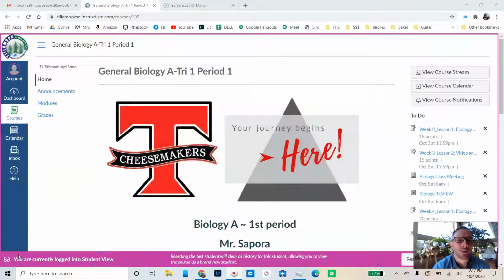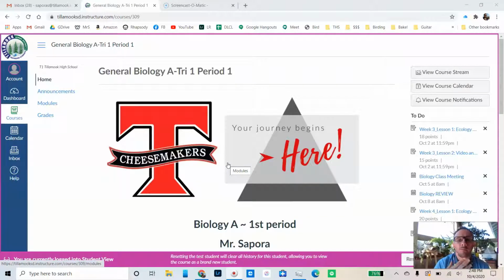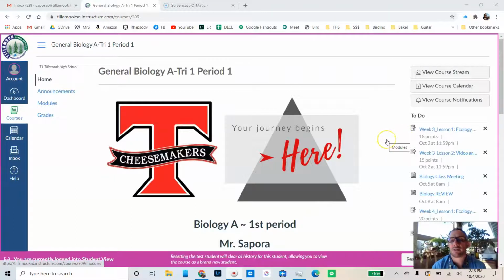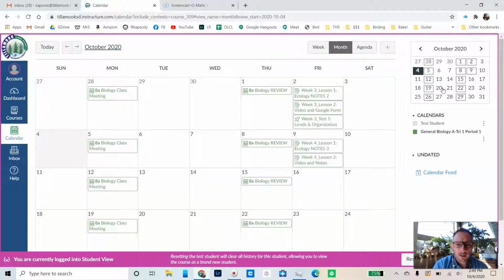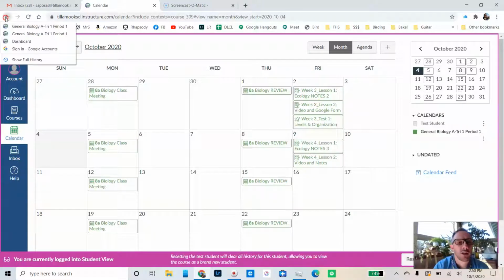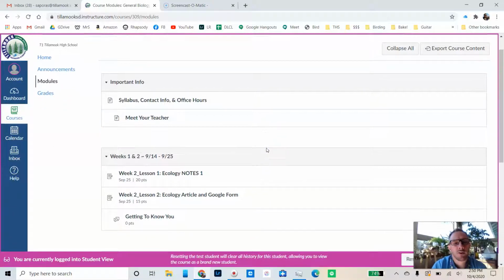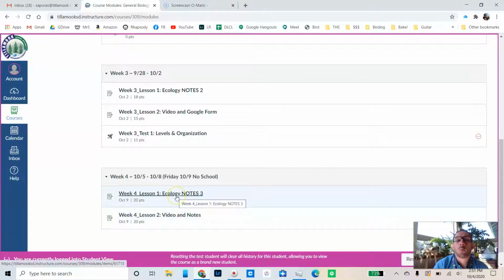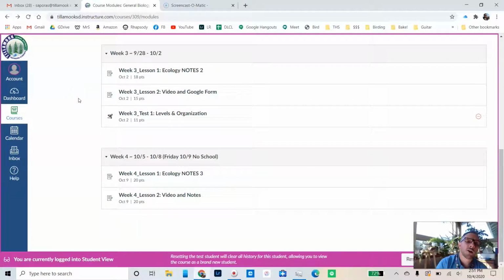How to Navigate your Class Canvas Pages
Canvas Basics